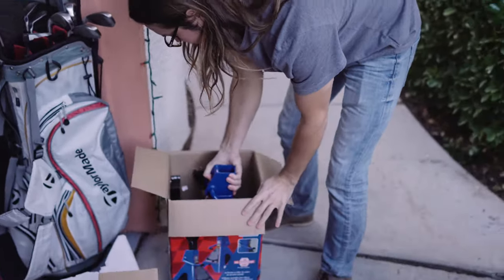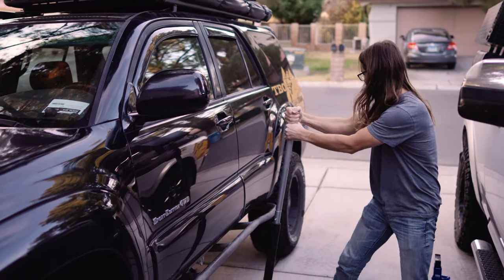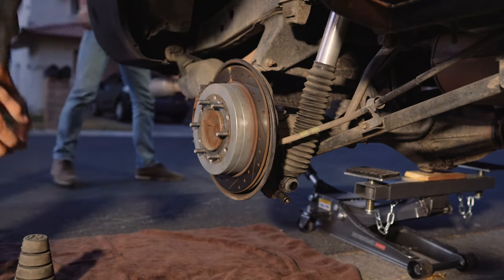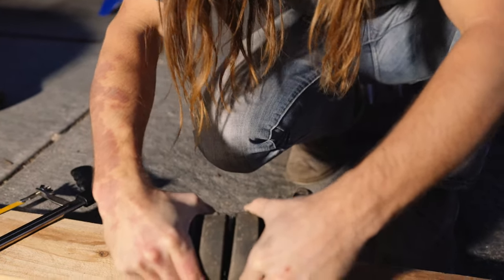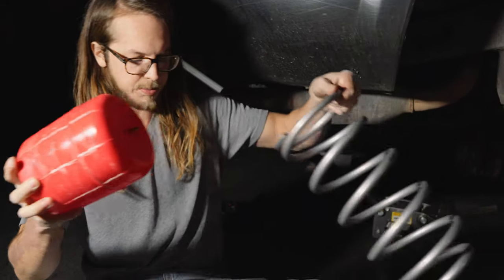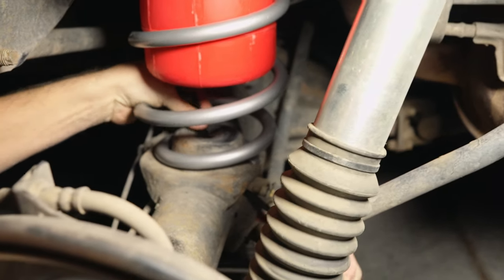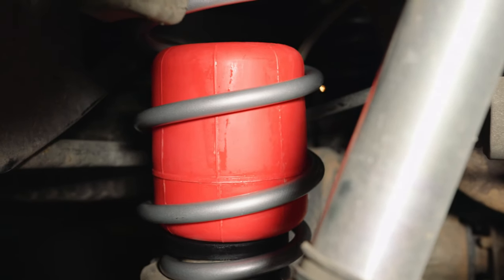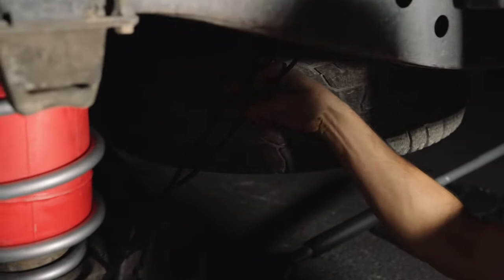How to install Airlift 1000 on 4th Gen 4Runner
If you got the rump squat, get the Airlift 1000.
With all the extra Overland weight on our 4th gen 4Runner, Hawk, the Eibach Stage 1 lift needed just a little extra support. This airbag helper spring set gained us almost 2” back! The ride is greatly improved and the stance is beautiful.

Shot on Sony A7riii with G-Master 24mm f/1.4